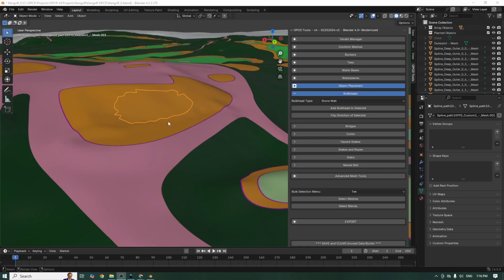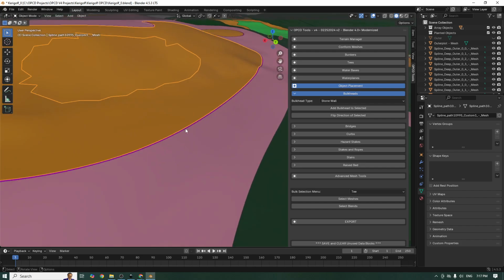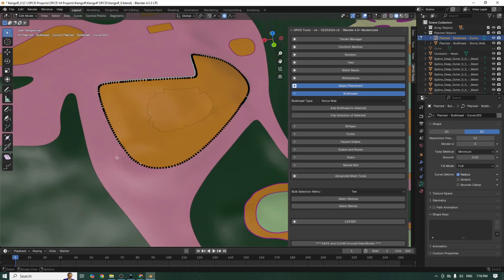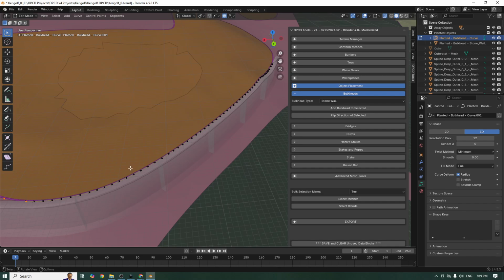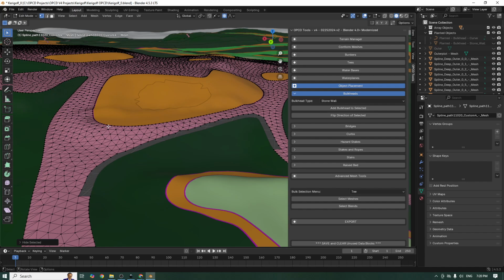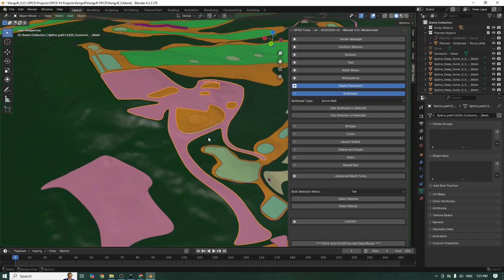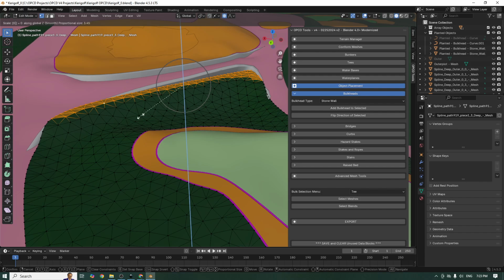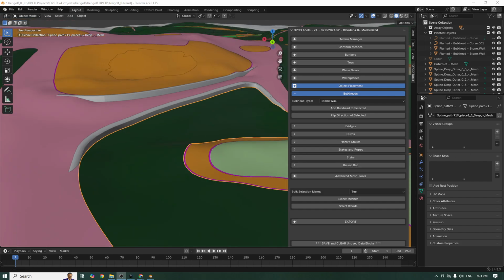Double Bulkhead Tutorial - GSPro Course Design Tools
This video walks through how to create a double bulkhead, such as the one in Willow Creek Golf Club.

This is done entirely in Blender using OPCD Tools.